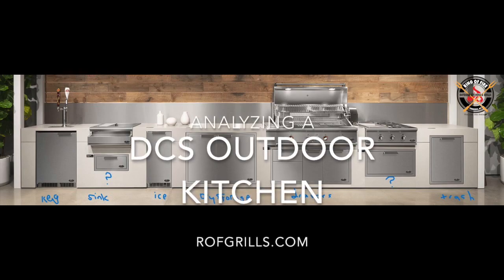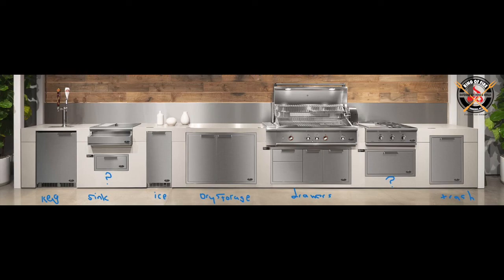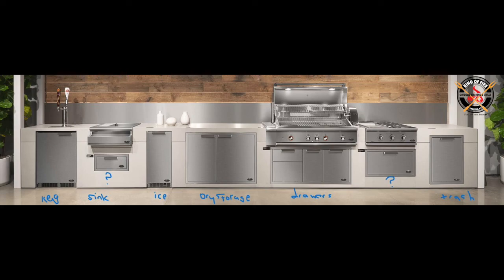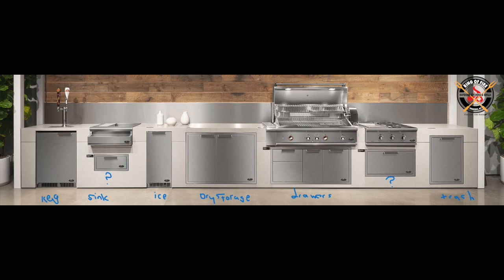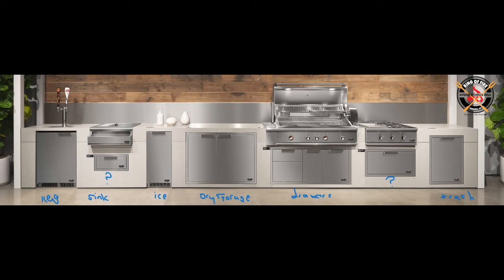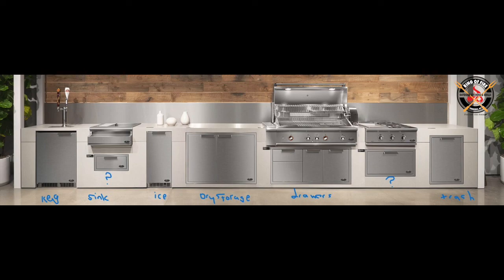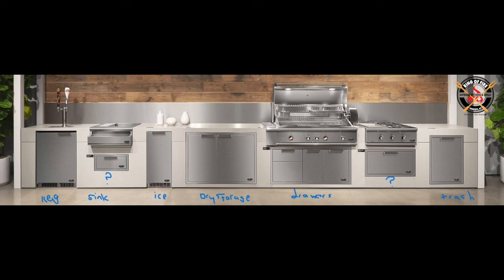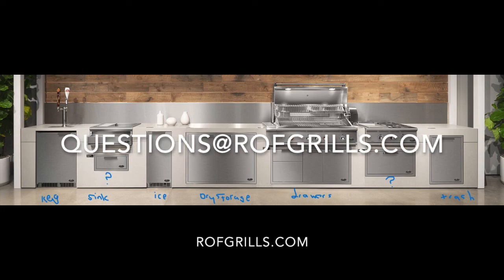DCS Outdoor Kitchen Review - 2022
Senor Smoke from Ring of Fire Outdoor in Westchester County breaks down a DCS outdoor kitchen found on their web site. It's a thing of beauty, but is it functional? Follow the Smoke as he breaks it down.